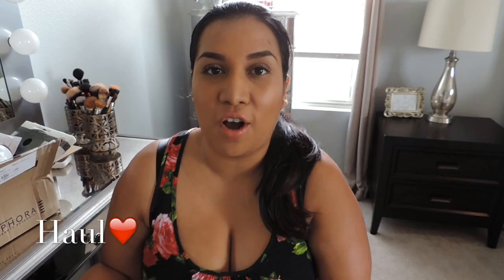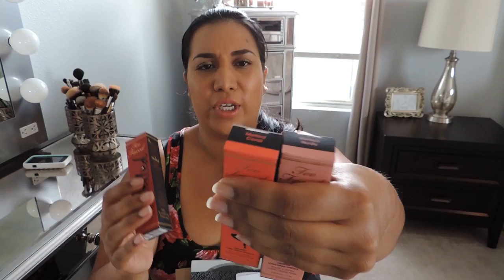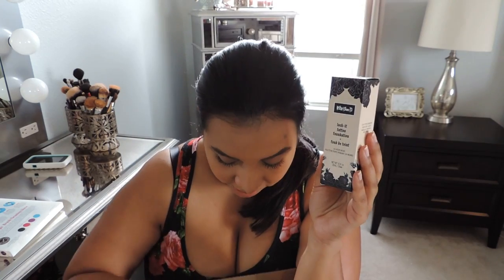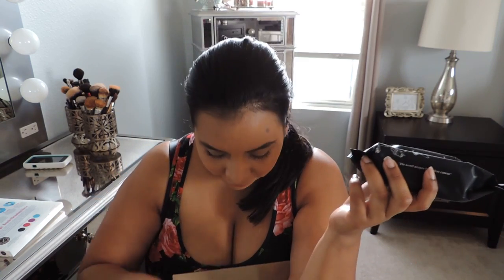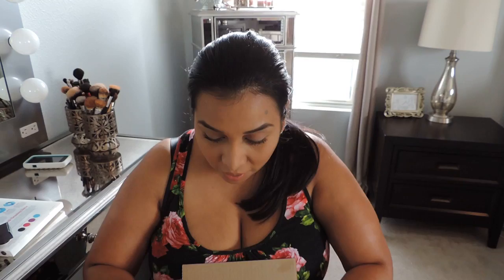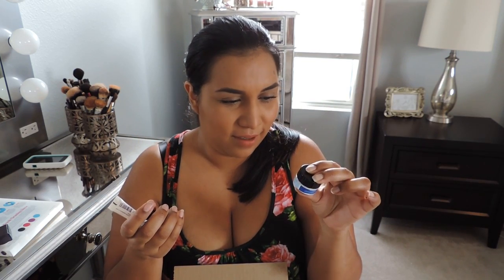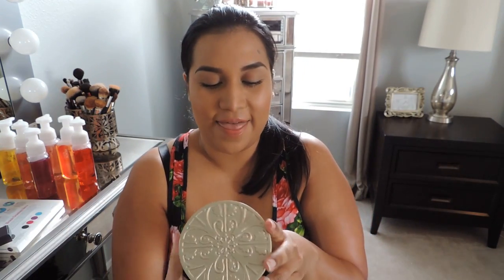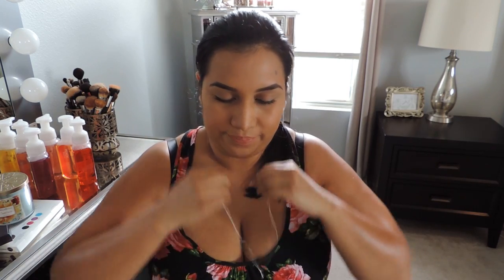Big Haul!!! (mac,sephora,tiffany, and more!)